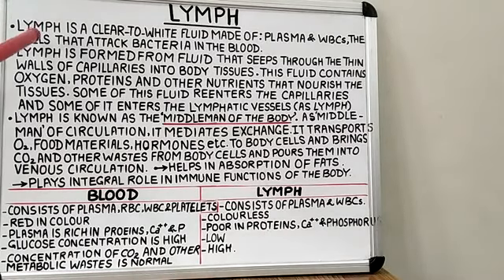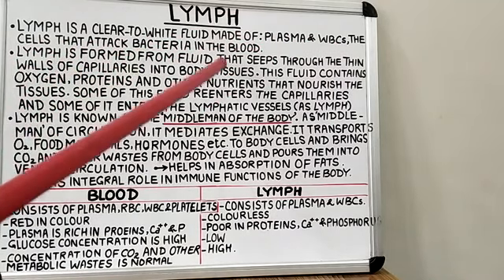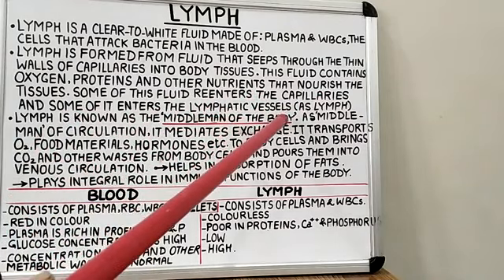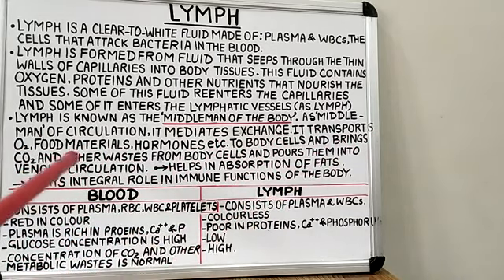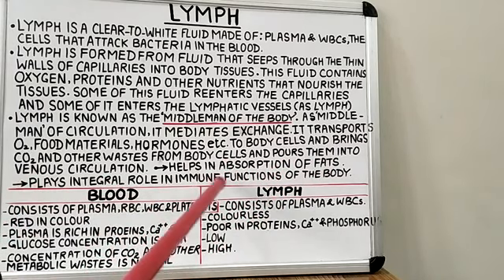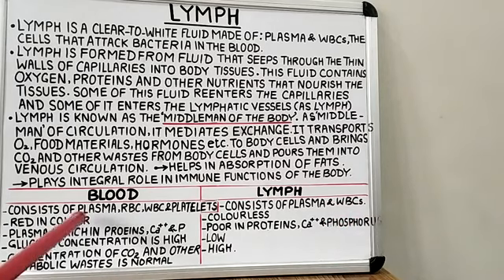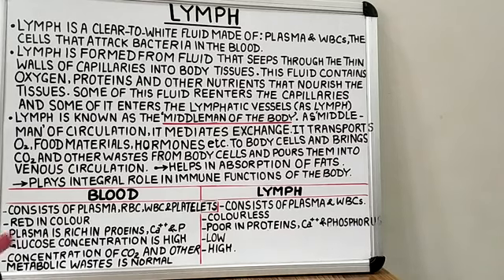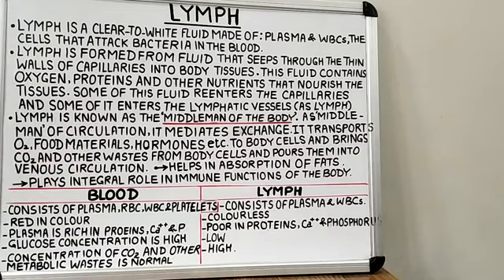CLASS XI BIOLOGY LYMPH